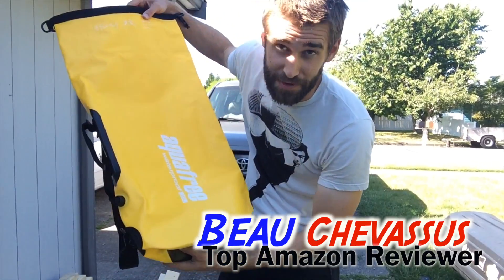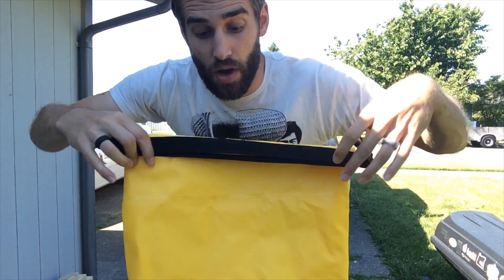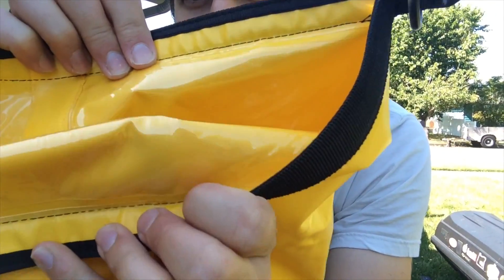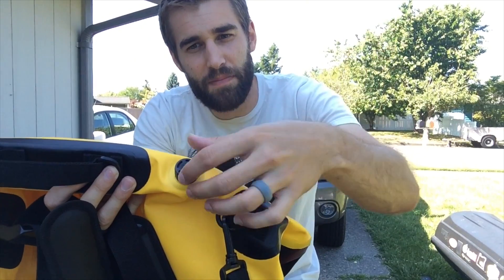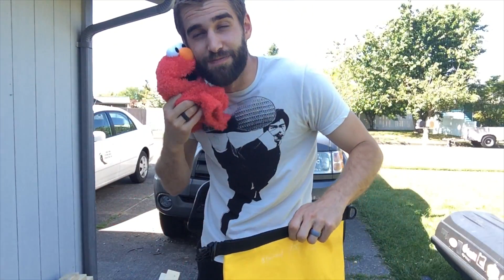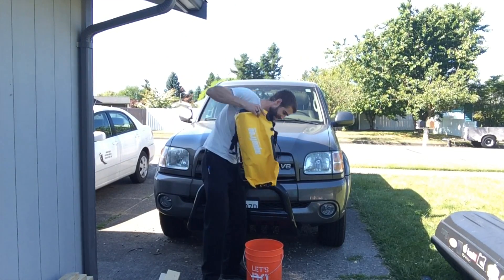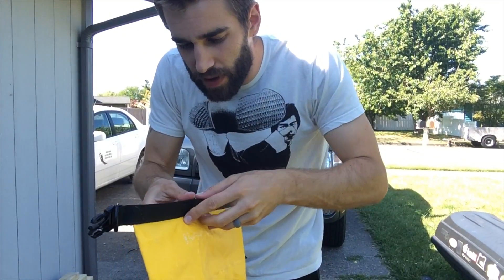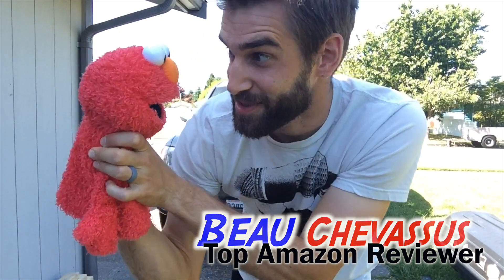★★★★★ Best Waterproof Pro Dry Bag Backpack with Shoulder Strap and Air Valve Mebarra 30l - Amazon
Here's the same product on Amazon
🎬 Video Review 🎬 + Bonus Top 5 Beau Thoughts: ✏️

1⃣ Very thick, durable rubbery-type canvas material.
2⃣ Wide variety of straps (the straps are very high-quality and tough... I was surprised. Usually manufacturers cut corners with straps, but these felt almost like seat belts. Very durable!).
3⃣  Valve is a pretty neat feature... simply unscrew to let the air out (similar to a therm-a-rest valve, but thicker and beefier).
4⃣ Lots of space, but do note the capacity diminishes quite a bit after you roll it up.
5⃣ And lastly and most importantly... things actually stayed dried. But note, ONLY if you roll it tightly closed!

Side note: One unique thing about this dry bag is the backpack style feature.  I haven't seen that on other dry bags I've tested.  Pretty awesome!

👍 Yes, absolutely.